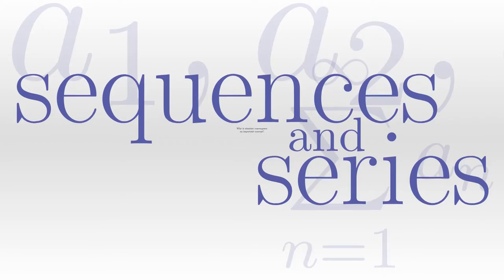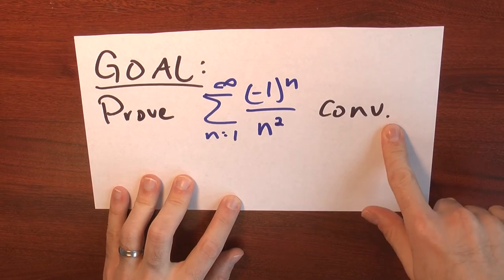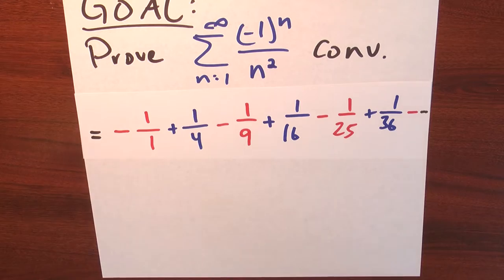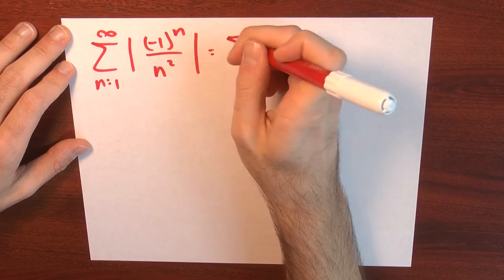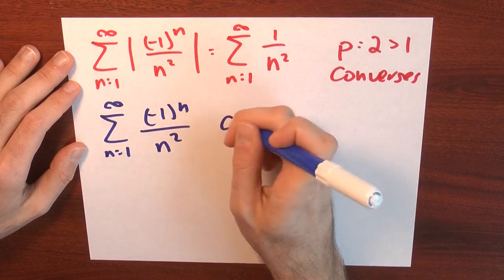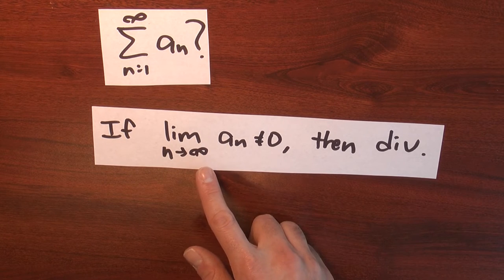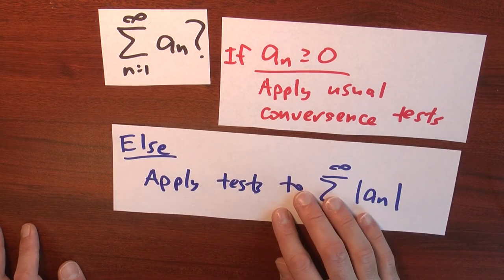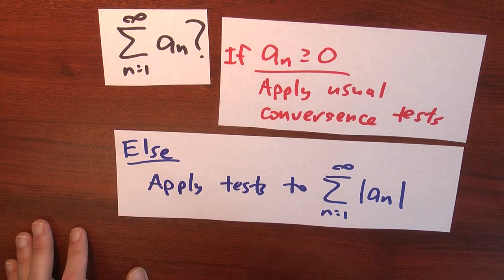Why is absolute convergence an important concept? - Week 4 - Lecture 3 - Sequences and Series